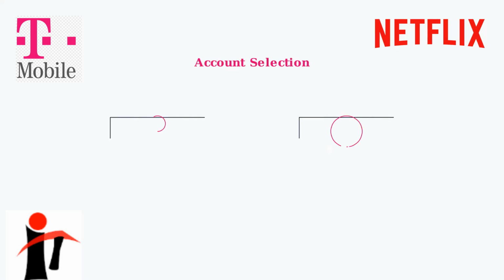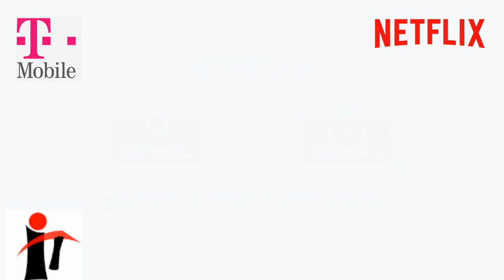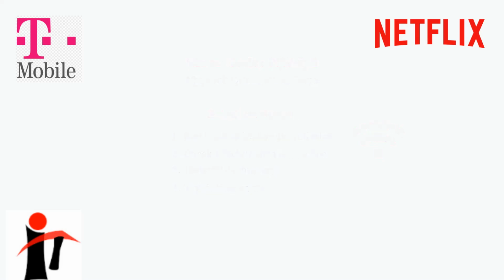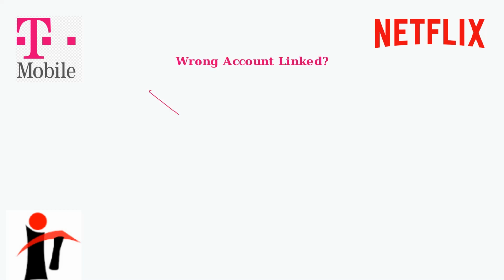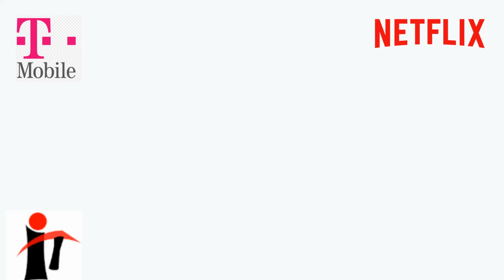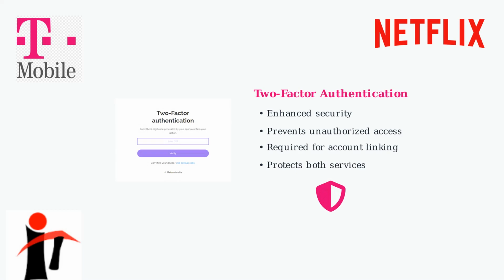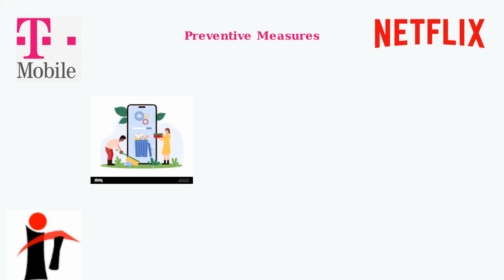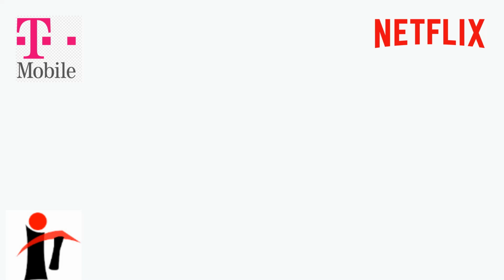How to Fix T-Mobile Netflix Not Working – Account Linking & Streaming Troubleshooting Guide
📺 Learn how to fix T-Mobile Netflix issues, including account linking and streaming problems.
⚙️ Step-by-step troubleshooting tips to get Netflix working smoothly on your device.
✅ Resolve common errors and enjoy uninterrupted streaming with T-Mobile Netflix.